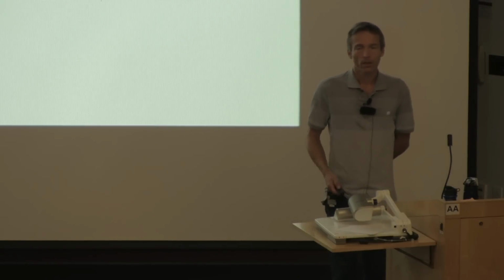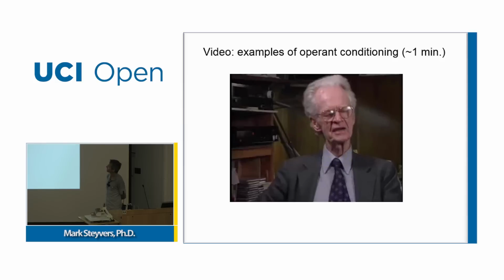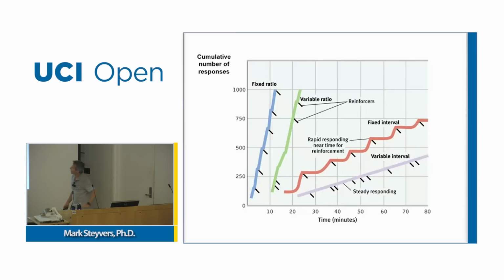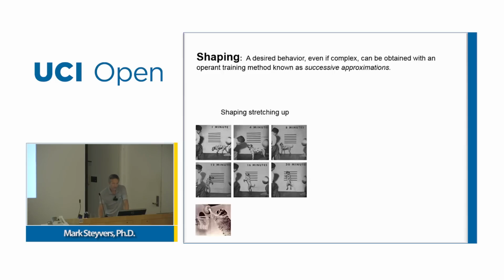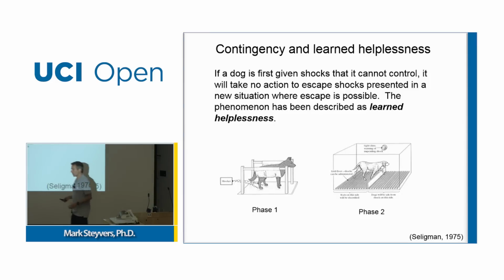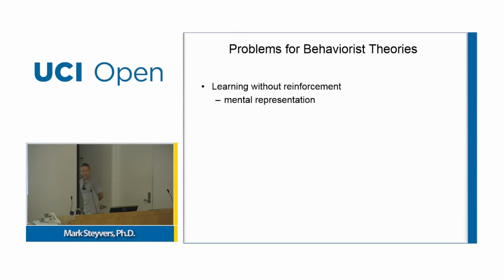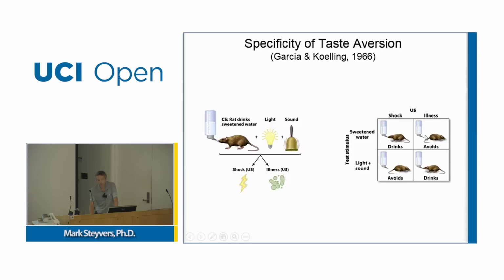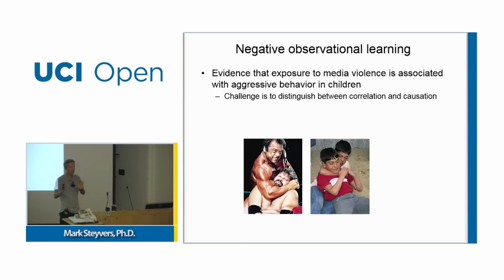Psych9B. Psychology Fundamentals. Lecture 7:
UCI Psych 9B: Psych Fundamentals (Fall 2015)
Lec 07. Psych Fundamentals
View the complete course:
Instructor: Mark Steyvers, Ph.D.

Description: This one of the three courses that are a part of a three-quarter series, cross-listed as "Social Ecology Psy Beh P11 A, B, C" or "Social Sciences Psych 9 A, B, C." All three courses are offered every quarter and can be taken in any oder. The series is designed to give students a strong foundation in the major research areas of psychology, including such areas as human cognitive and social development, memory, language, emotional and social behavior, psychopathology, and neuroscience. This course sequence is required for students majoring in Psychology and Social Behavior in the School of Social Ecology and for students majoring in Psychology in the School of Social Sciences. These courses can also be taken by non-majors. In this course specifically, referred to as "Psy Beh P11B" or "Psych 9B," topics to be covered include memory, thinking, language, learning, and cognitive development

Required attribution: Steyvers, Mark. Psych Fundamentals 9B (UCI OpenCourseWare: University of California, Irvine), [Access date].